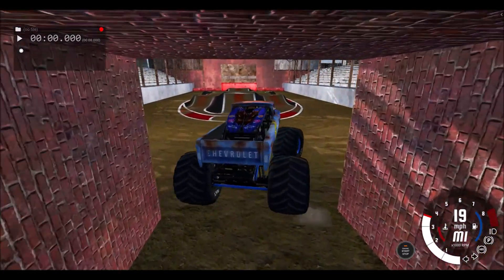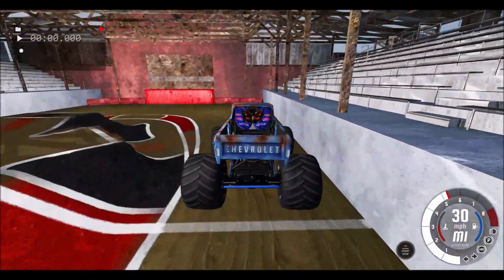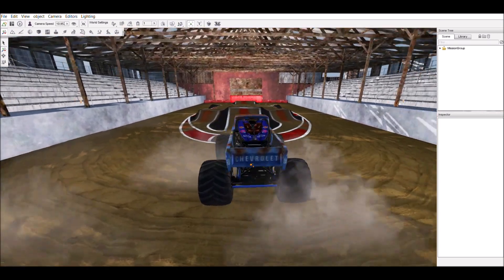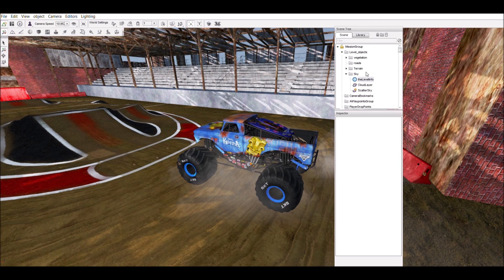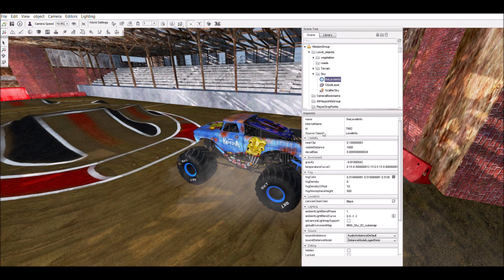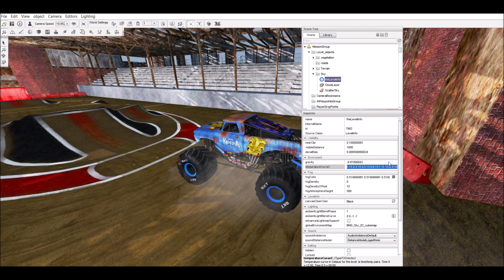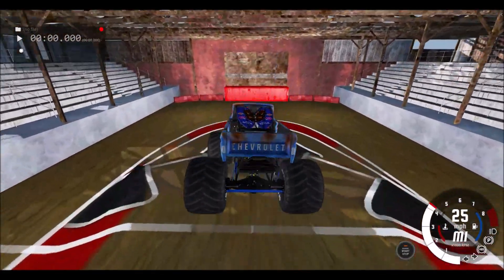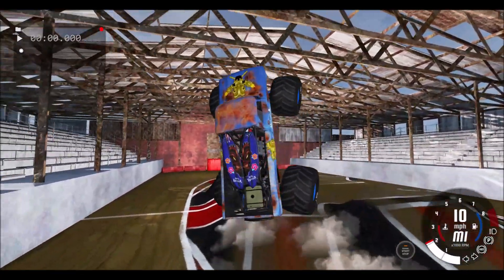How to set up Ambient Temperature on your custom map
Copy and paste this code into the TemperatureCurve portion in world editor:
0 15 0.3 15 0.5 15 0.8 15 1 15

This will prevent vehicle engines from overheating as quickly.

Join Beam-Monsters Website!